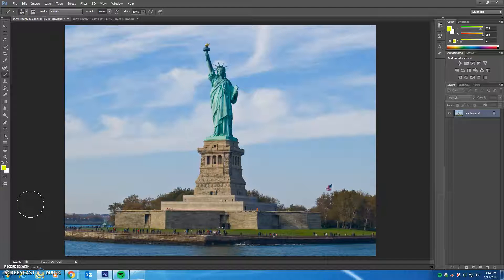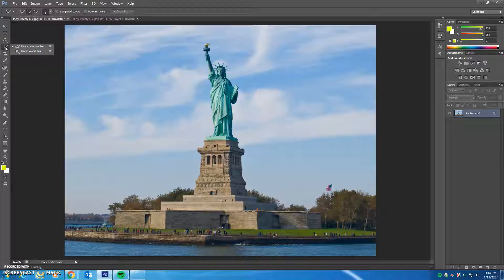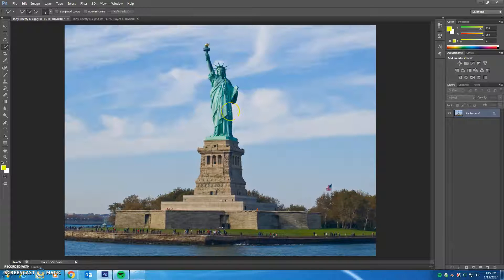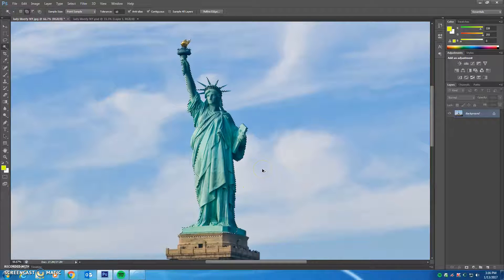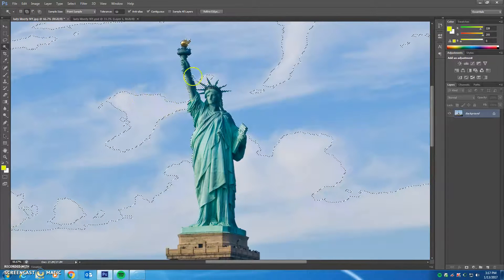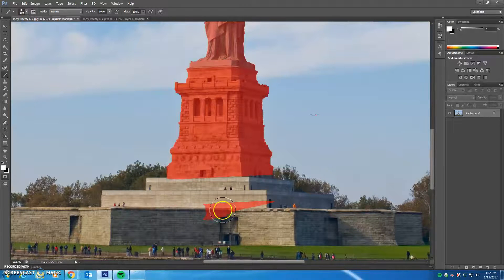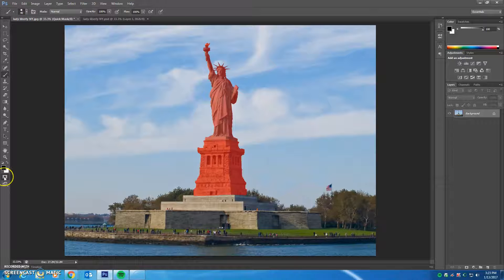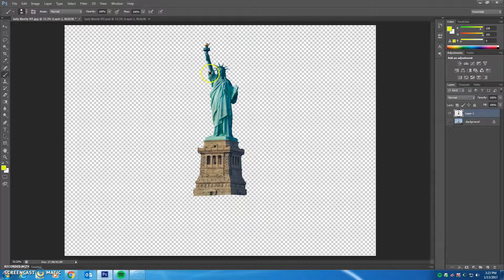Quick Mask Selection Tutorial Photoshop CS6 [Beginner]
Use Quick Mask Mode to paint in a selection